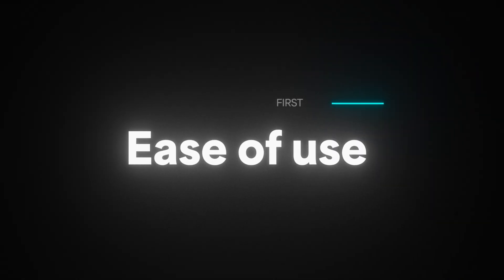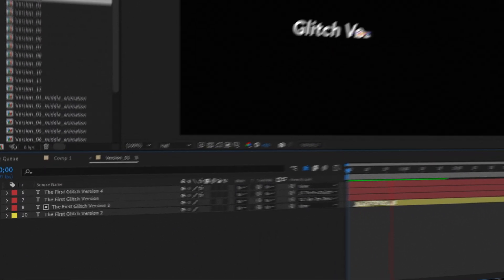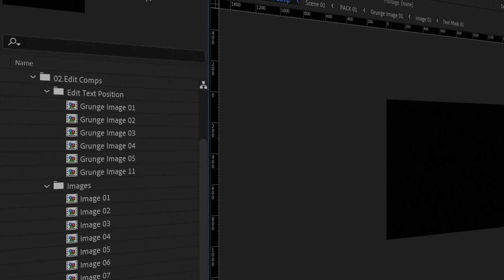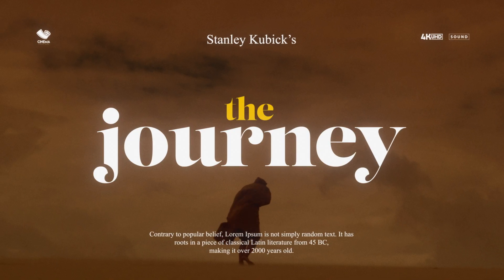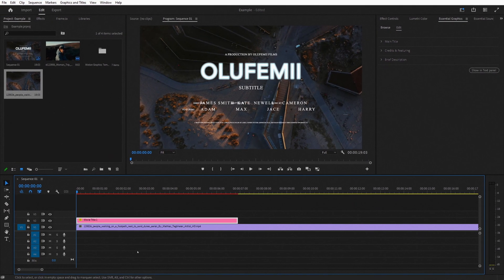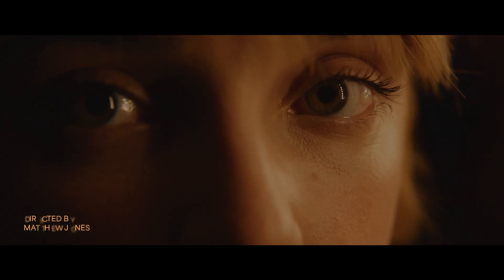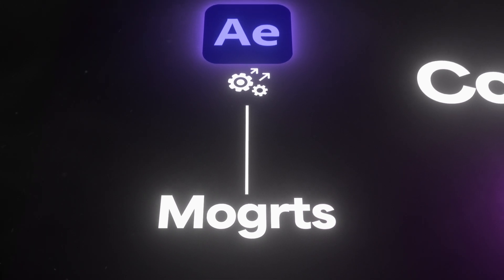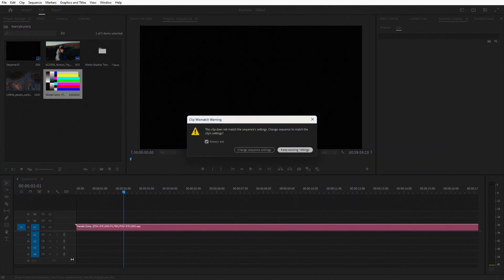Adobe Gives Everyone 2 CRAZY Choices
In this video Josh breaks down the difference between After Effects Templates / Presets and Premiere Pro MOGRTs. They both have their strengths and weaknesses and knowing the difference will help you understand the best situations for each. He also shares a simple way to access MOGRTs in After Effects to get extra control.